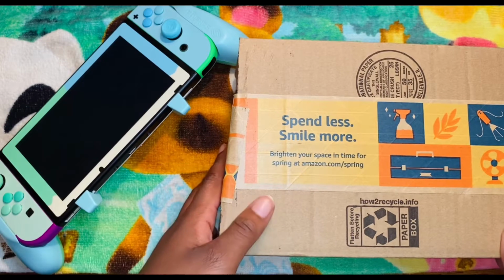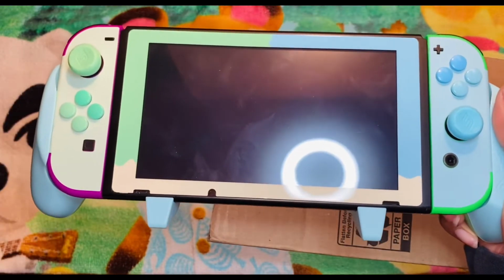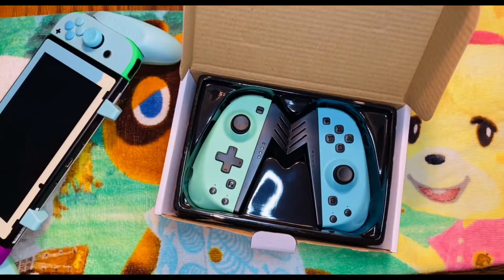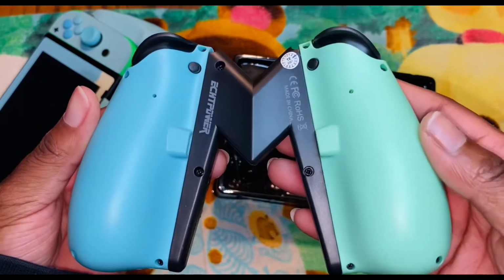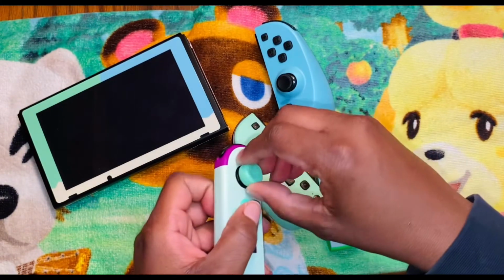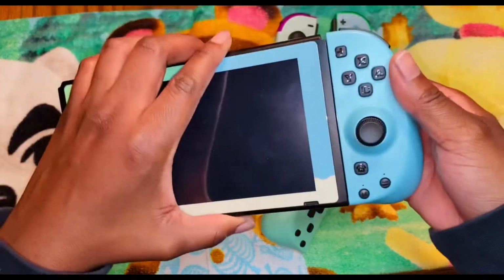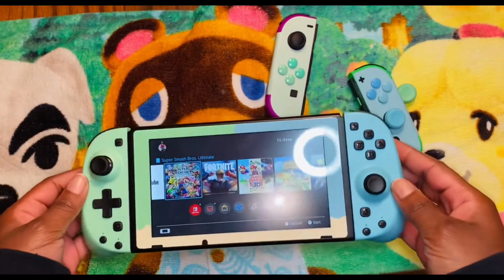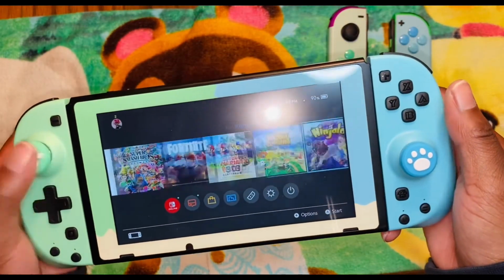The BEST Third Party Joycons for the Nintendo Switch| The SwitchKid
✨Hello and Welcome Back Everyone✨

Today’s video is a very exciting one! I have been waiting to film this because I really wanted it to be good and exceptional for my switch! I think these Joycons make GREAT replacements, especially for the price($40). I definitely like them way better than the originals, since they are lighter, bigger, and smoother.

Link to Joycons: ECHTPower Wireless Controller for Nintendo Joycon Switch, Macro Button/Turbo/Vibration/Motion Functions, L/R Switch Controller Joypad, Wireless Controllers for Nintendo Switch- Turquoise